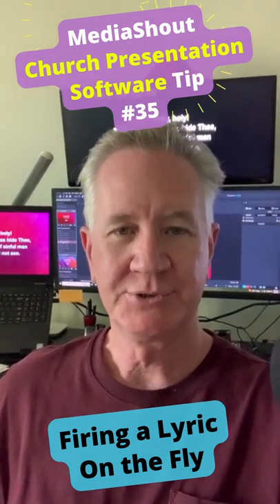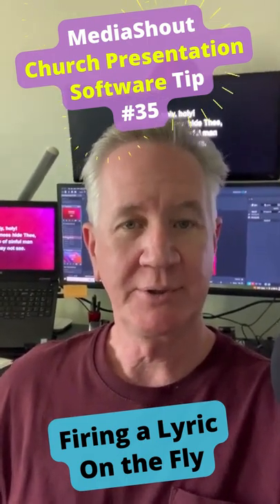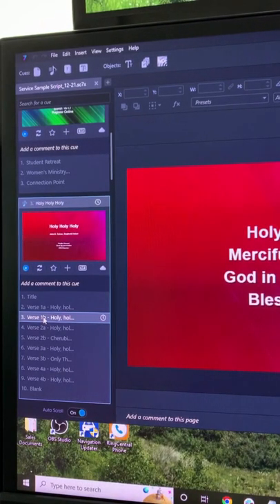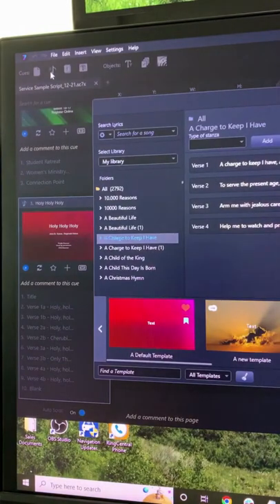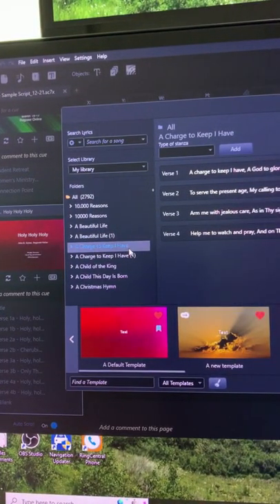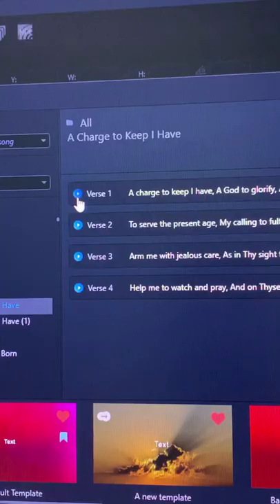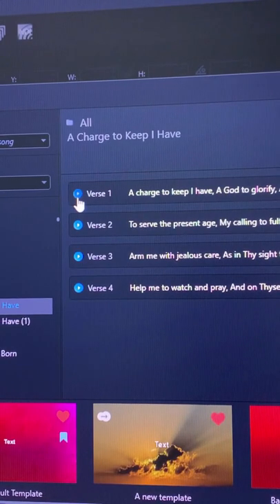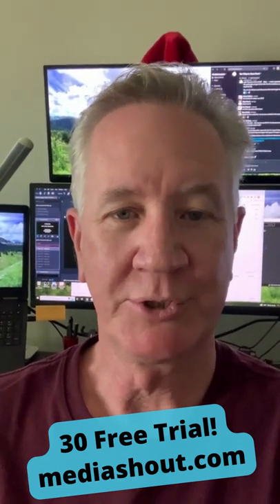MediaShout Church Presentation Software Tip 35: Firing a Lyric on the Fly